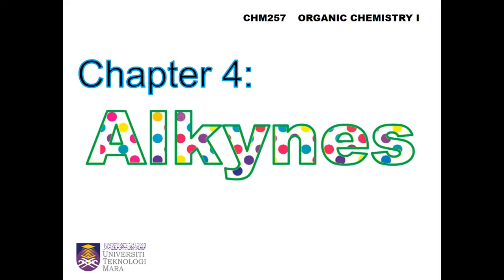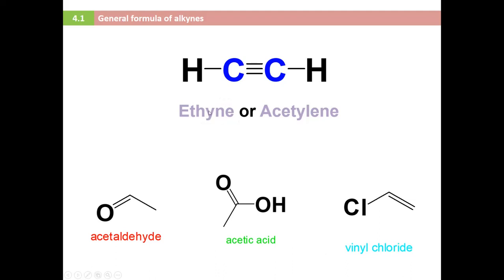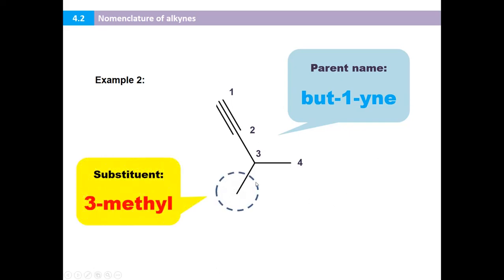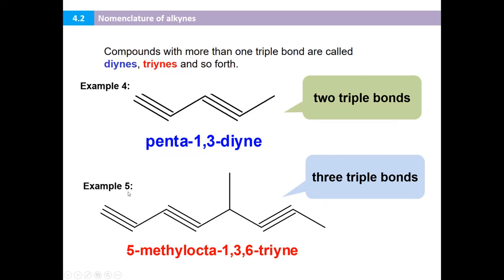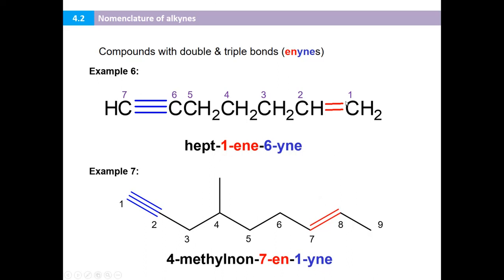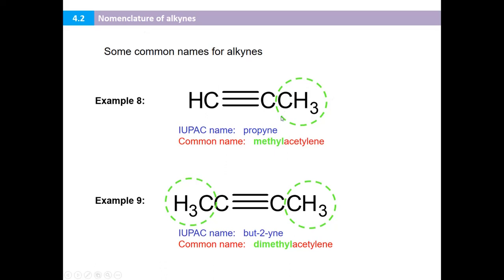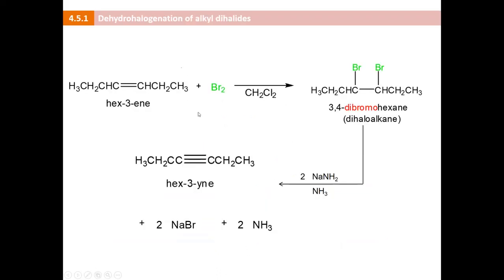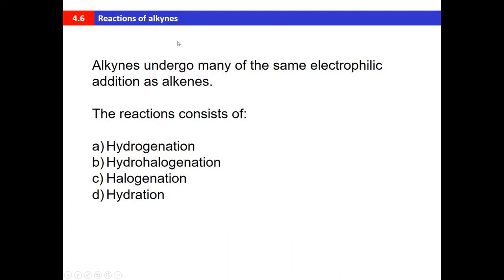Pre recorded Lecture CHM258 01122021